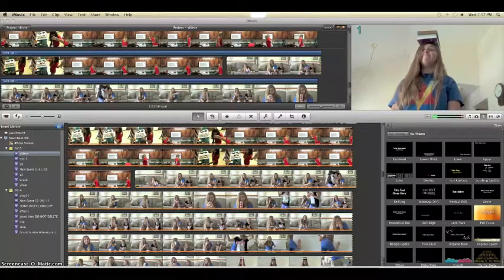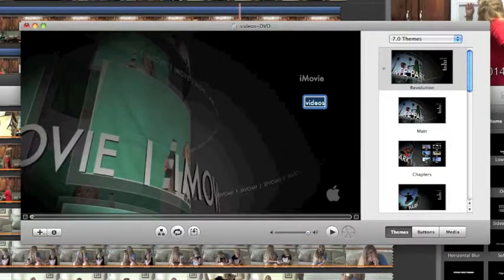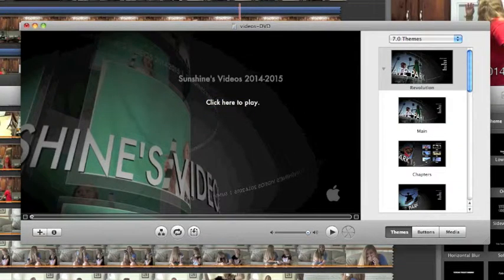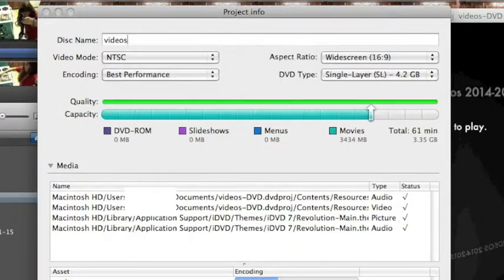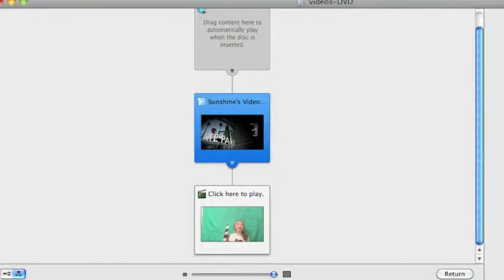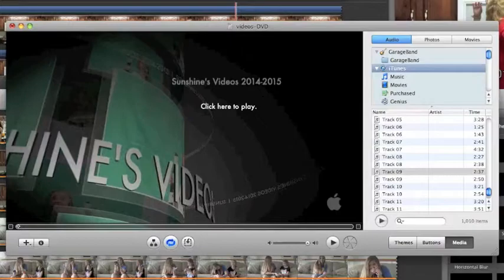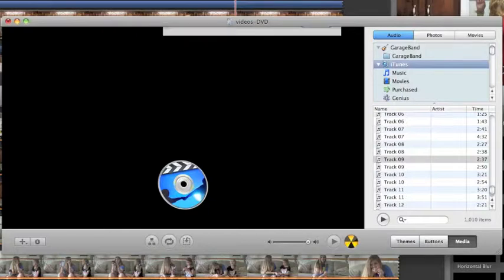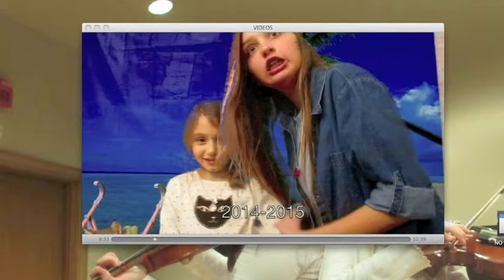How To Burn A IMovie Project To IDVD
-In this tutorial, I show you how to burn videos to IDVD using IMovie 11. If you have any questions, please let me know below. :P

- Join my groups on Legacy Stats! Make an account, and then click the request button to the right of the groups